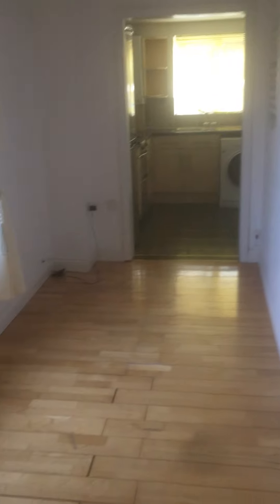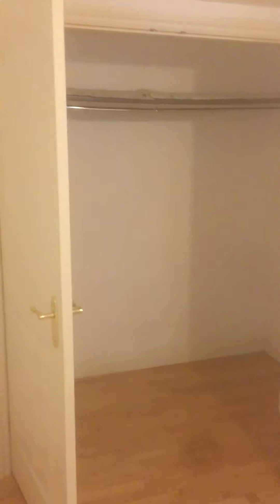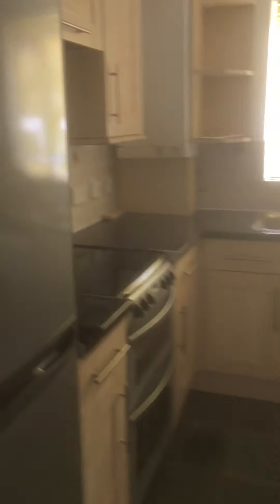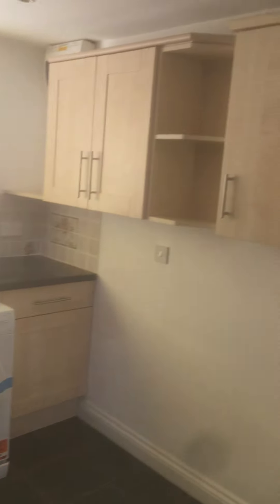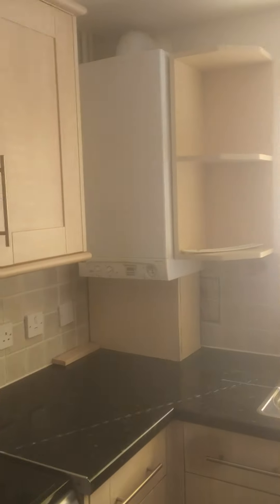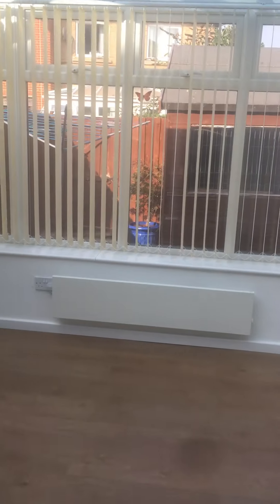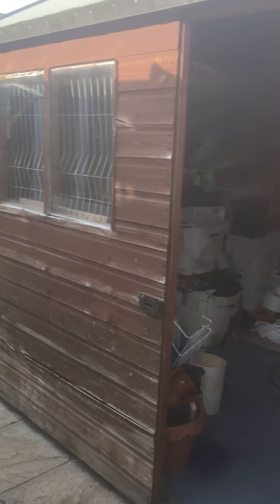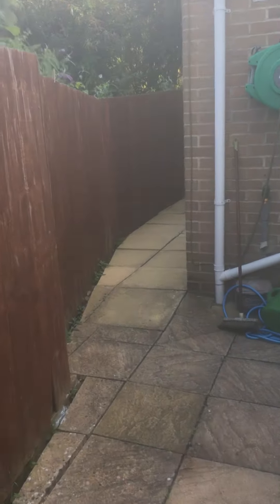27a Honeywick Close